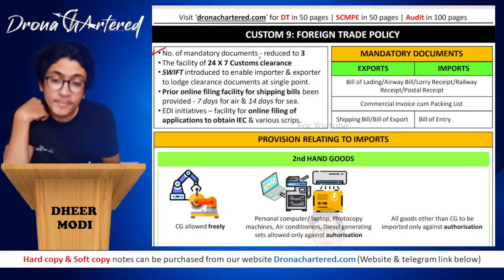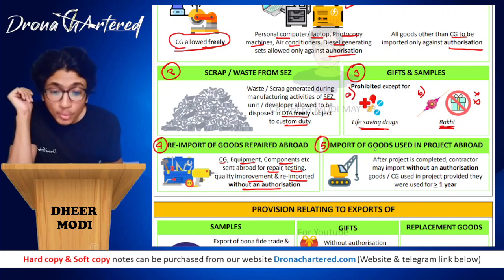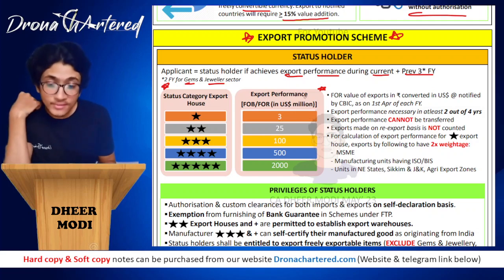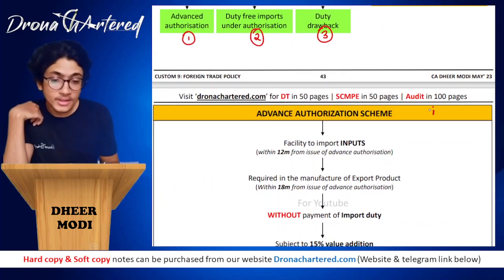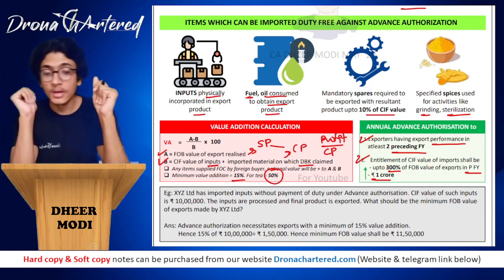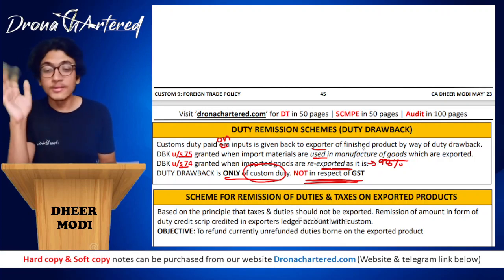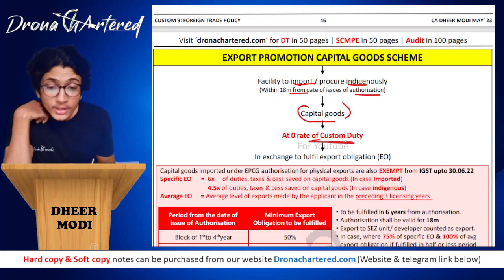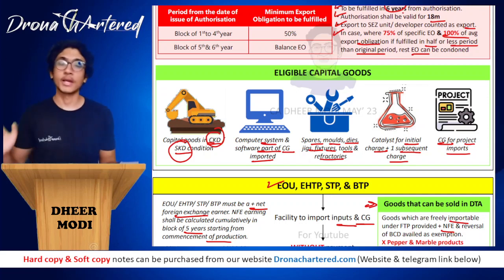FTP Foreign Trade policy Customs Revision ENGLISH May 23 | CA Final IDT in 50 pages | CA DHEER MODI